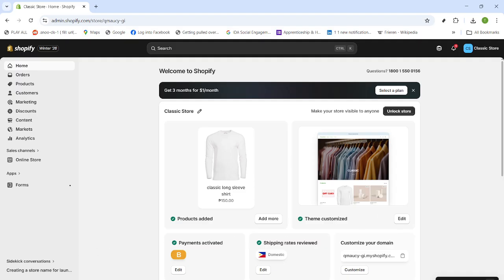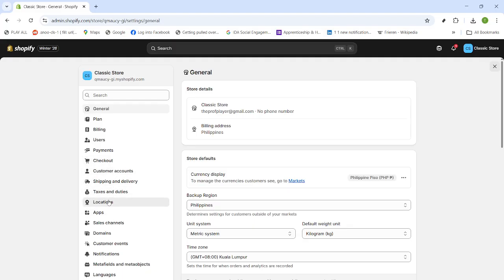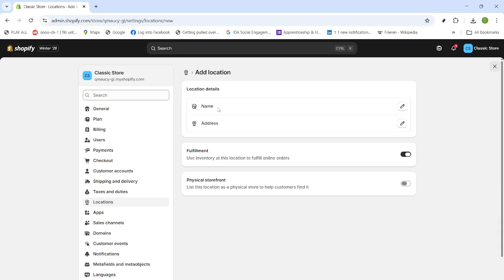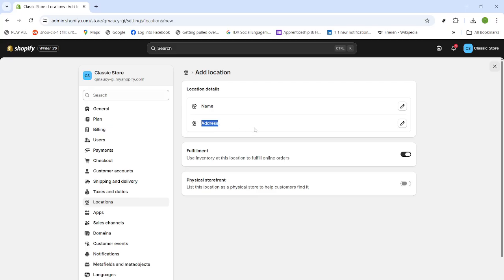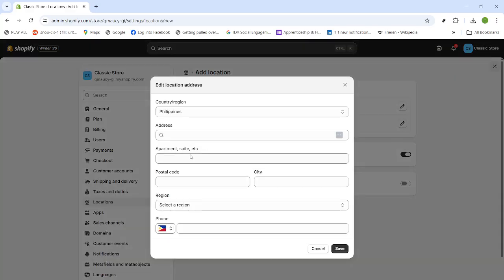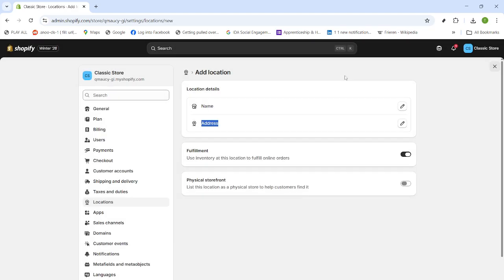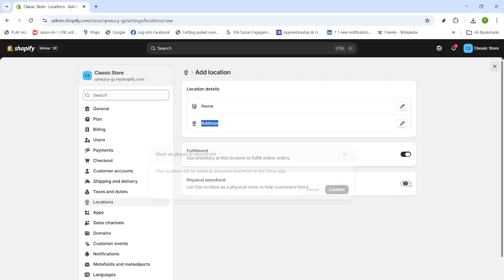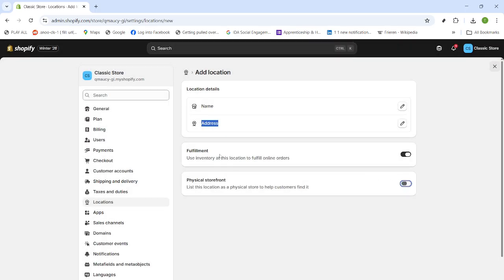How To Add A Location To Your Shopify Store (Tested)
In this video, we discuss inventory management and how to add a location to your dashboard for better tracking. We explore how to manage store locations and assign stock to different warehouses in your shopify 2026 settings.

00:00 Intro
00:22 Navigating to Shopify Admin
00:33 Accessing Location Settings
00:48 Naming the New Location
01:07 Entering Address Details
01:39 Configuring Storefront Settings
01:54 Reviewing and Confirming
02:21 Final Tips and Best Practices